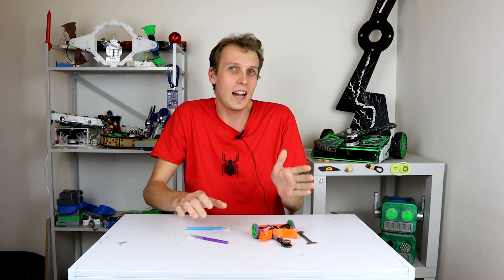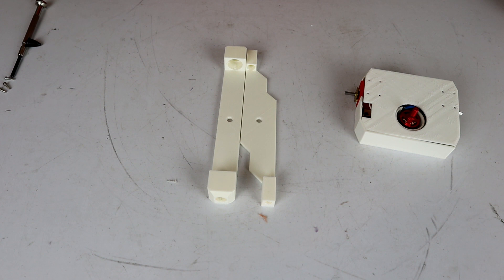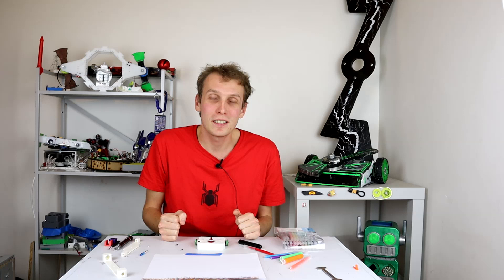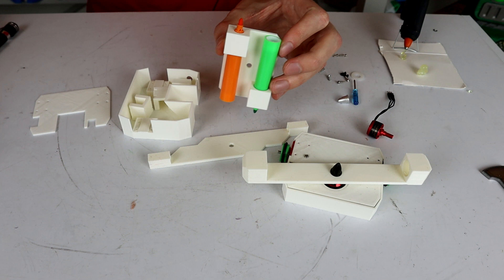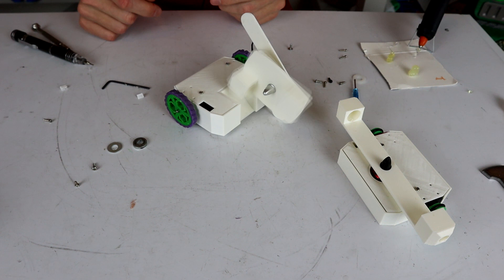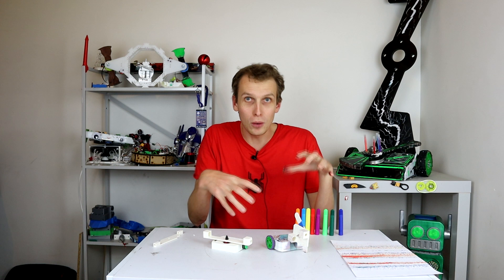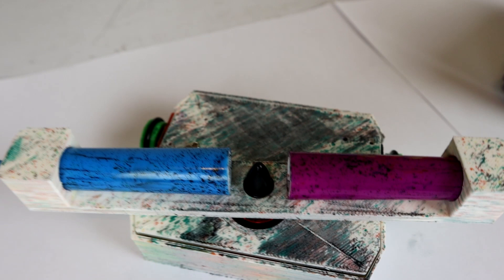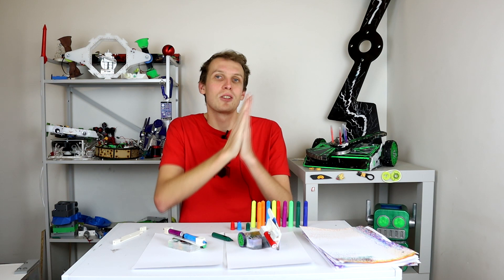Making art with combat robots (inspired by the slowmo guys!)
This week we build and fight some literal art bots!

(worth a watch!)